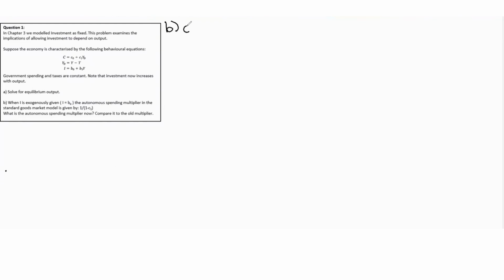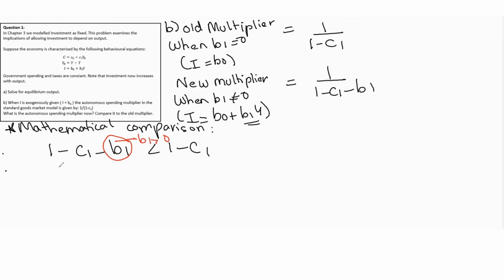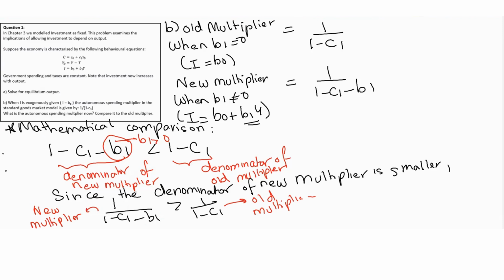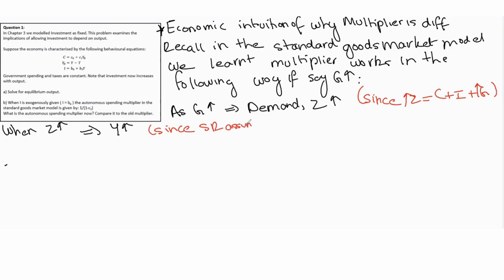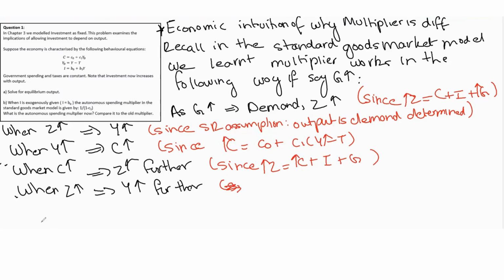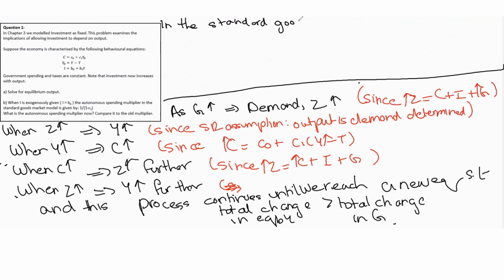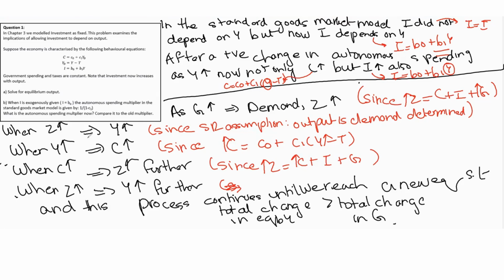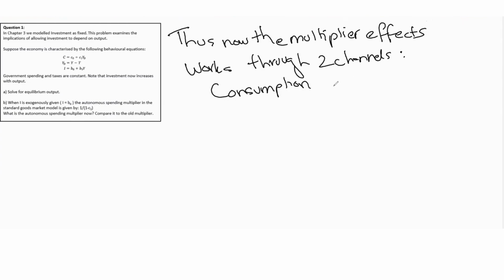Chapter 3 Practice Question 1 Part 2- Blanchard | I depends on Y in Goods Market Model